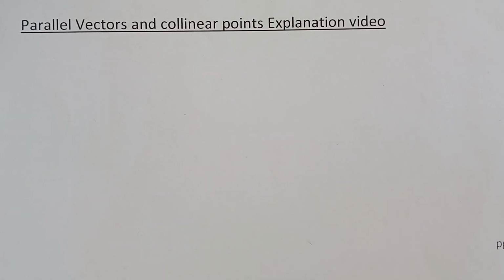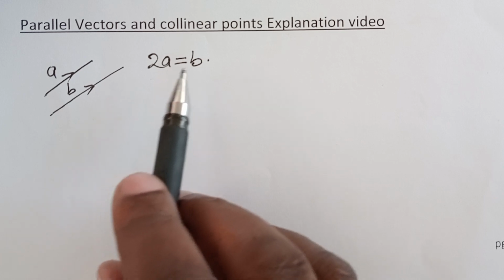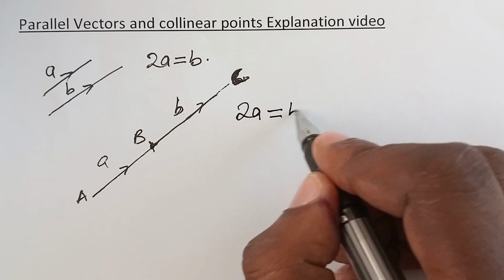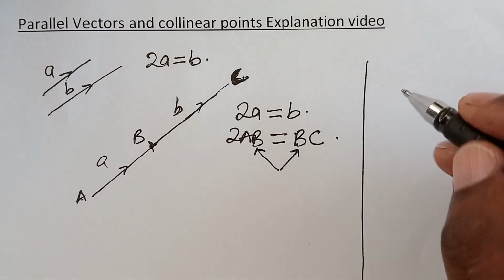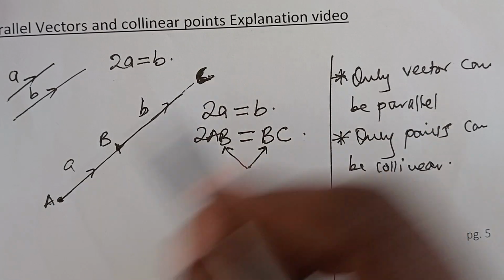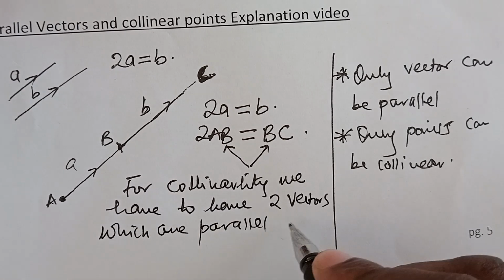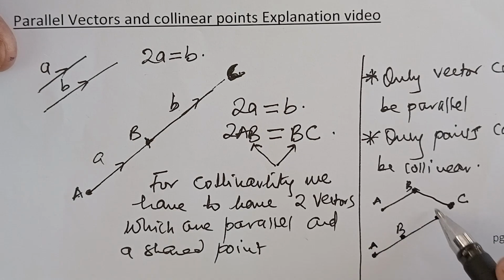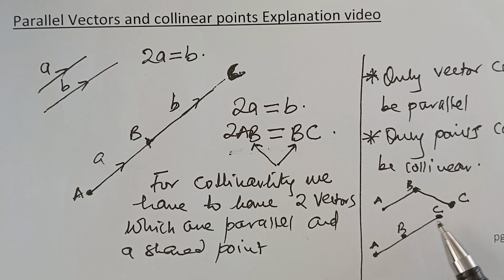Parallel vectors and collinear points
IGCSE (9-1) shape and space 8